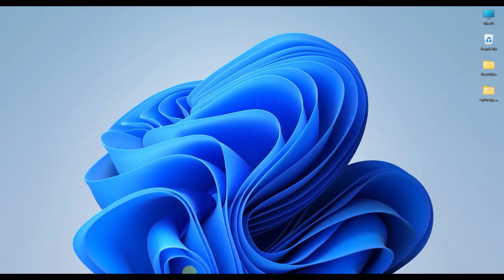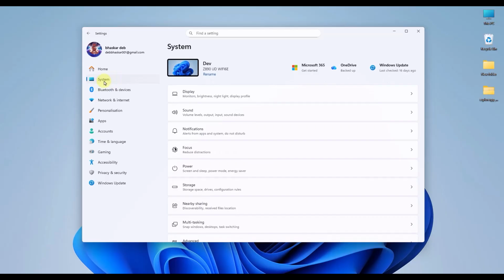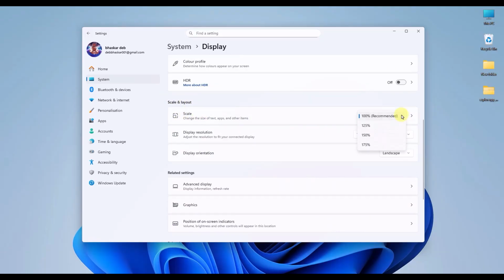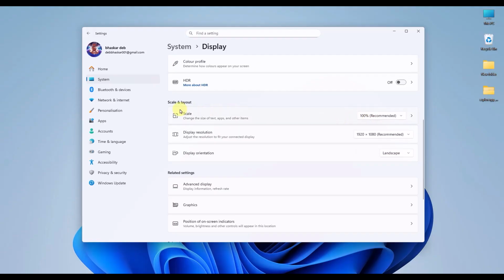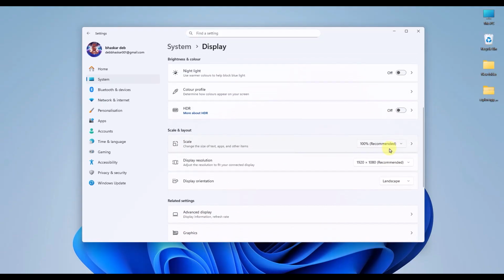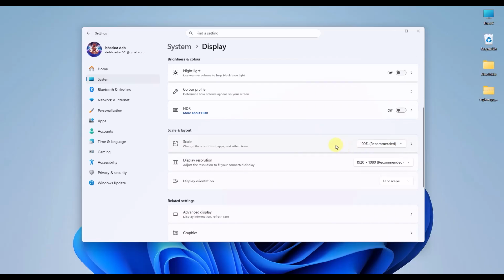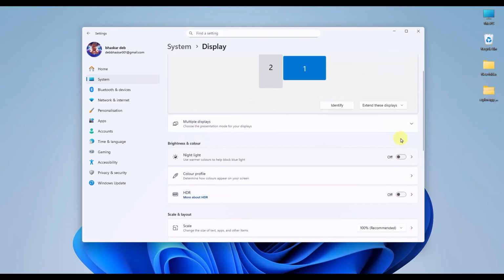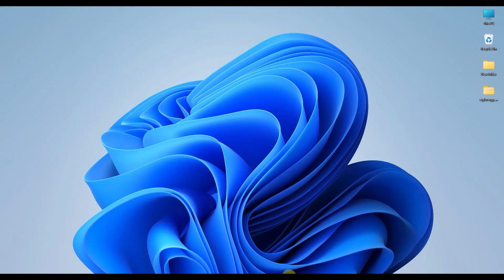Fix Blurry Screen, Text & Pixelated Icons on Windows 11 Step-by-Step Guide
Dealing with a blurry screen or fuzzy icons on Windows 11? 🖥️ This tutorial shows you how to fix scaling and resolution issues to restore sharp visuals and clear text.

Learn how to reset display scaling, adjust text size properly, and set the correct resolution for a crisp and comfortable viewing experience.

✅ Reset display scale to eliminate blur and distortion
✅ Adjust text size without affecting screen clarity
✅ Set the correct native display resolution
✅ Improve sharpness of icons and text
✅ Optimize display settings for better visual comfort

⏳ Timestamps
⏱ 00:00 – Introduction (Why your screen looks blurry)
⏱ 00:23 – Method 1: Setting Display Scale to 100%
⏱ 00:55 – Method 2: Adjusting Text Size Properly
⏱ 01:23 – Method 3: Setting the Recommended Display Resolution
⏱ 01:47 – Conclusion & Restart

Settings - System - Display - Scale - Set to 100%
Settings - Search for "Text size" - Adjust the slider - Click Apply
Settings - System - Display - Display resolution - Select (Recommended)

📌 Summary
This tutorial helps you fix blurry screens and pixelated visuals on Windows 11 by correcting display scale, text size, and resolution settings. By following these steps, you can achieve a sharper, clearer display while reducing eye strain and improving overall usability.